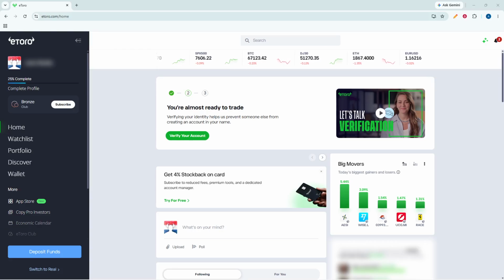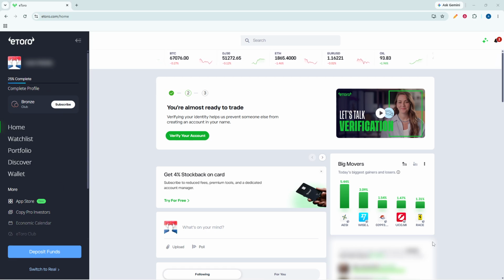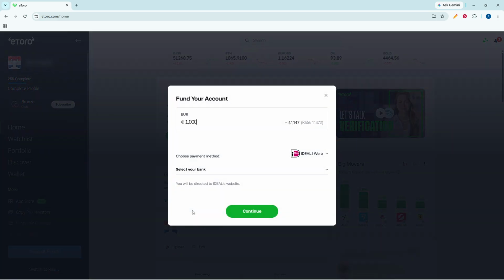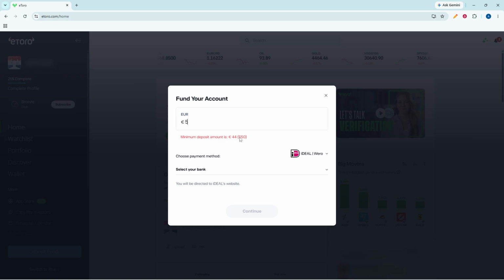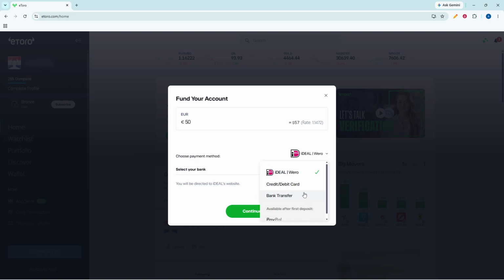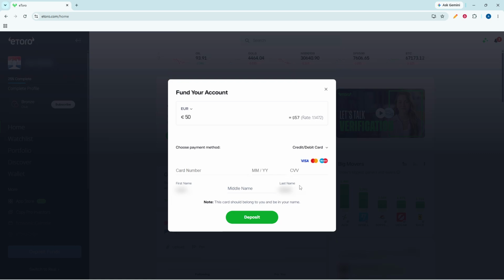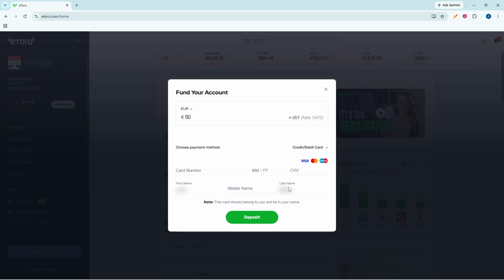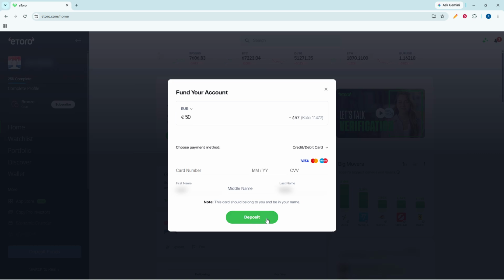How to Add Funds to eToro with a Credit Card [2026 Step By Step Guide]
In today’s video, I’ll show you how to add funds to eToro with a credit card step by step. Whether you're making your first deposit or funding your investment account, this guide will help you complete the process quickly.

You'll learn how to access deposit options, enter card details, choose deposit amounts, and successfully fund your eToro account.